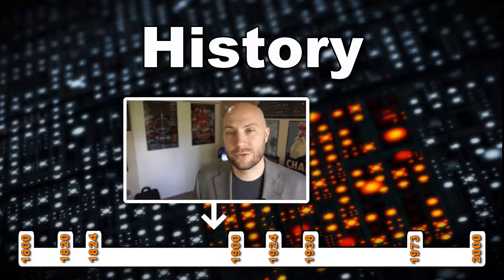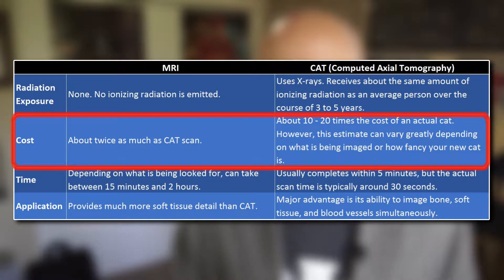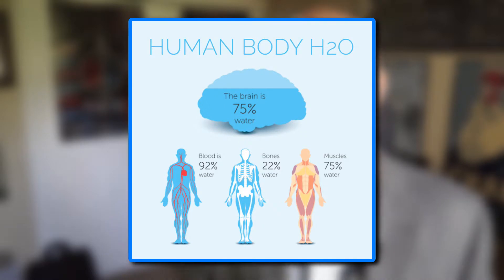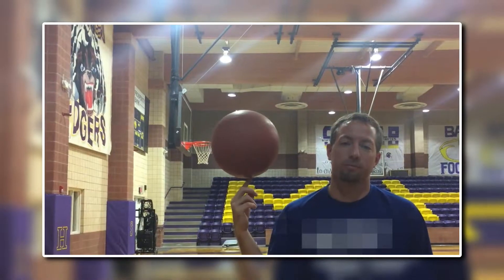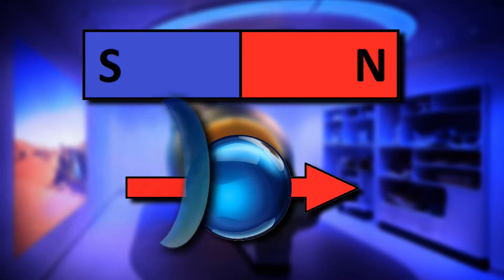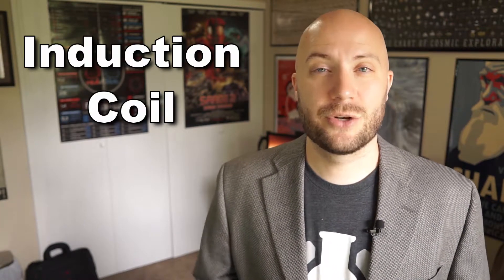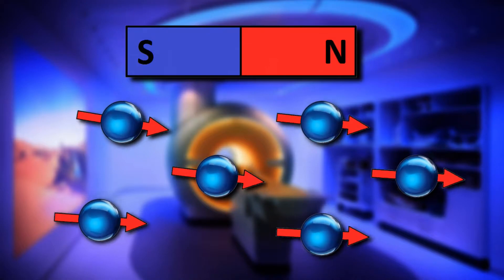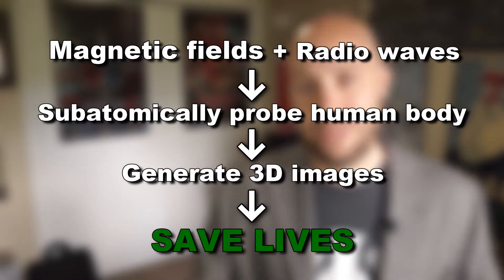EXPLAINED: MRI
This time we take a look at the science behind how an MRI scan is produced.